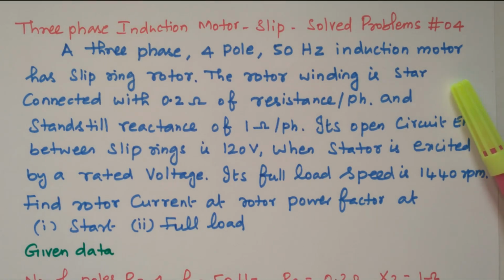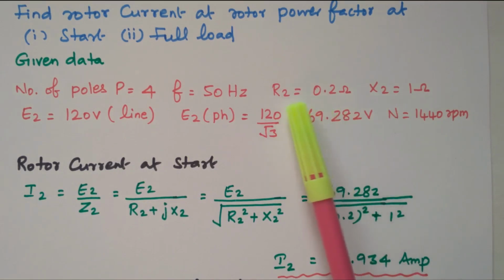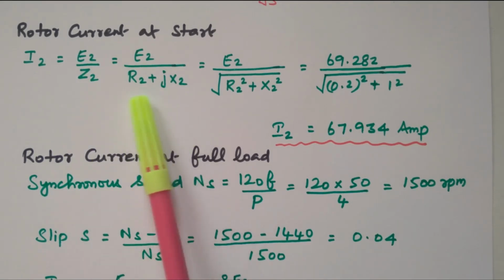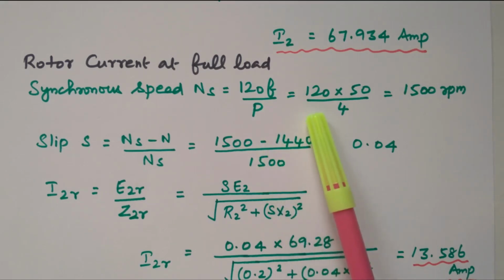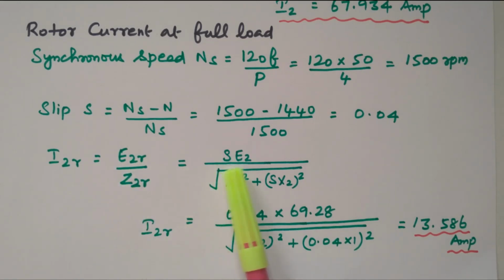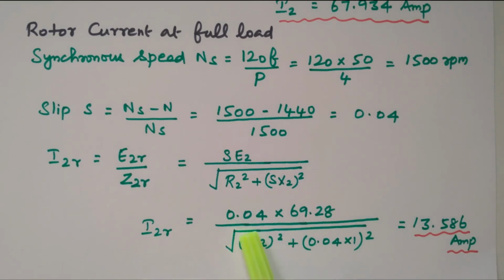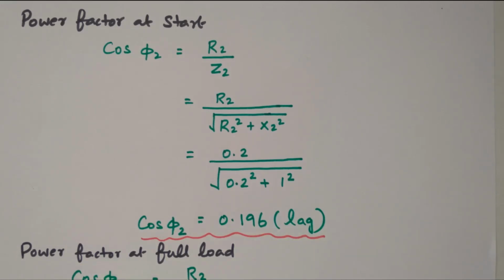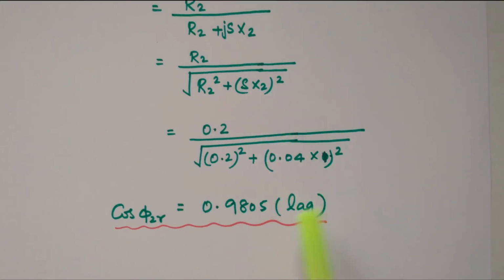07 Solved Problems - Slip of Induction Motor #04